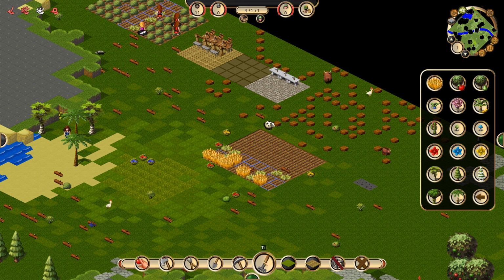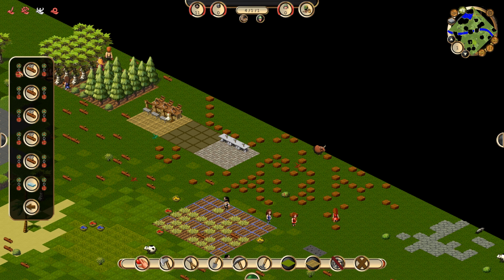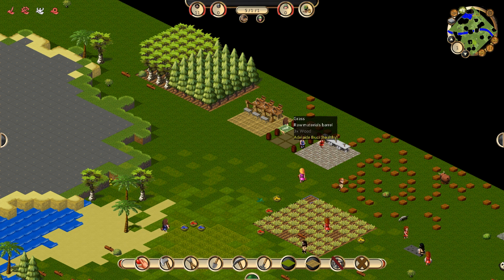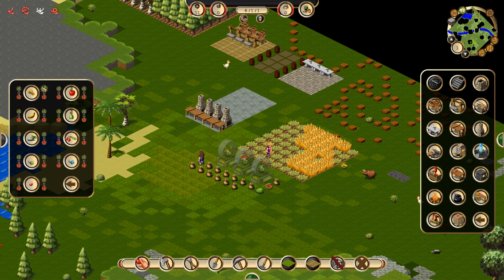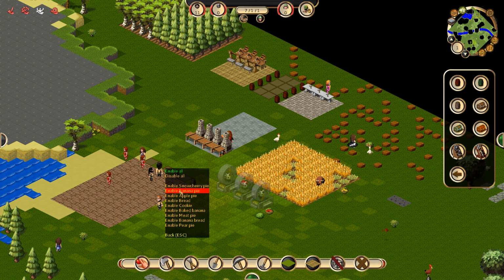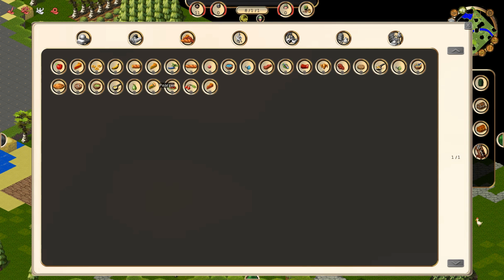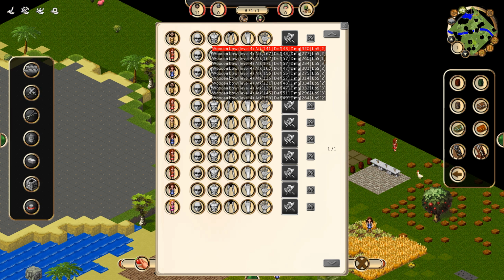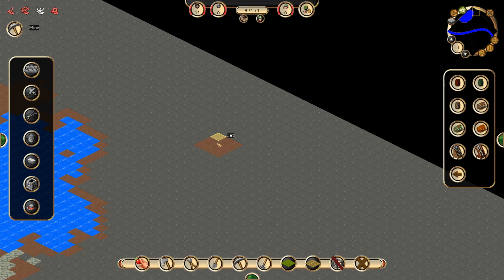Let's Play Towns p02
Towns is a management/God game about building up your town and taking care of its citizens needs to grow the population. It is also about exploring the underground of the map which is filled with dungeons, monsters and loot.
This game is still in development so everything you see in this playthrough is subject to change.